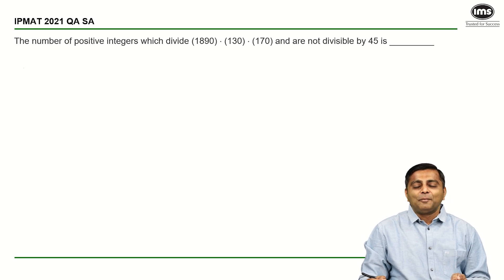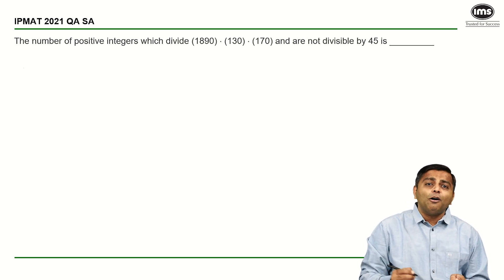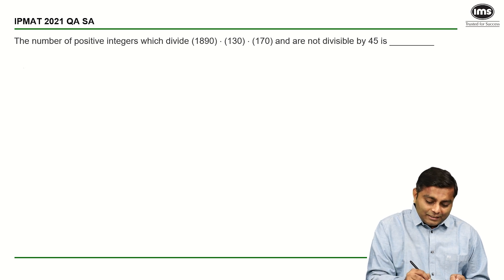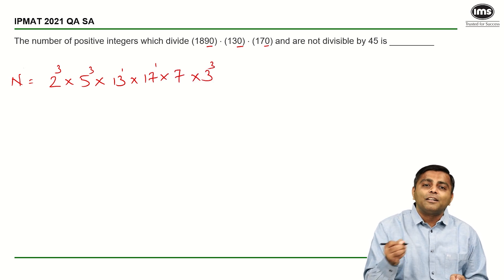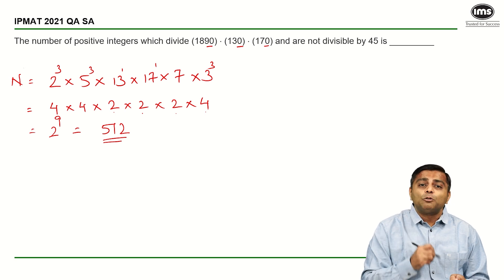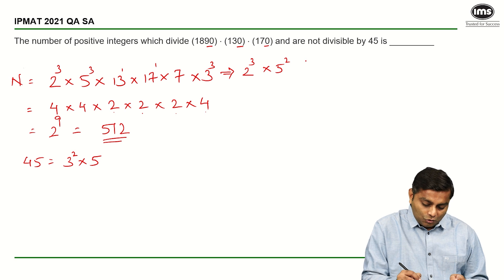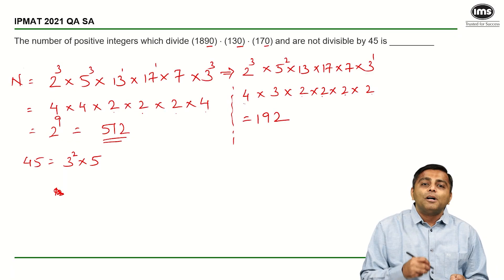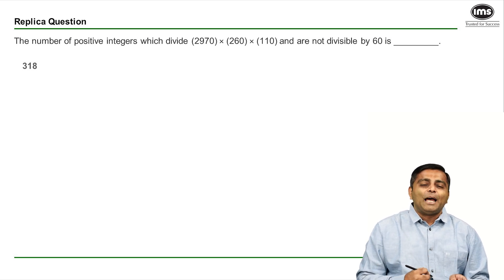#21 IPMAT PYQs - Number System Basic | IPMAT Preparation | Best of IPMAT | Kartik Kothari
#21 IPMAT PYQs with Solution - Number System Basic | IPMAT Preparation | Best of IPMAT | Kartik Kothari